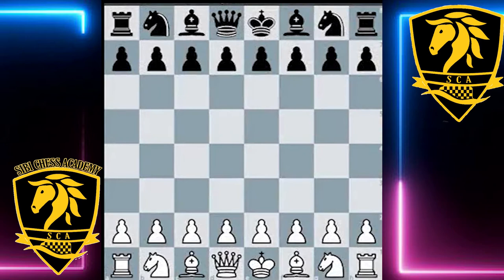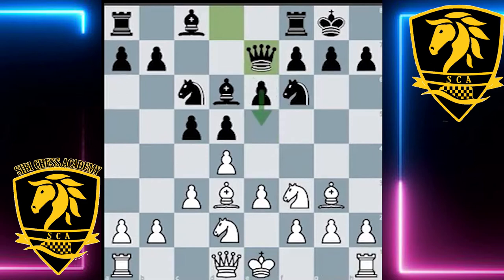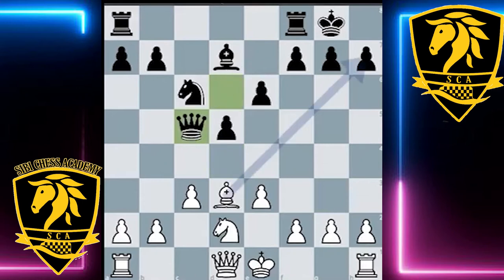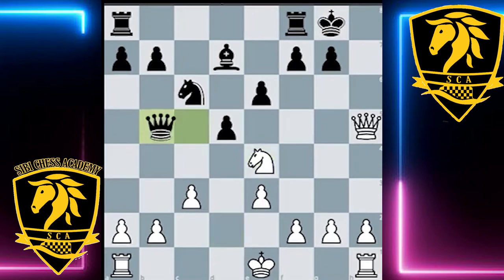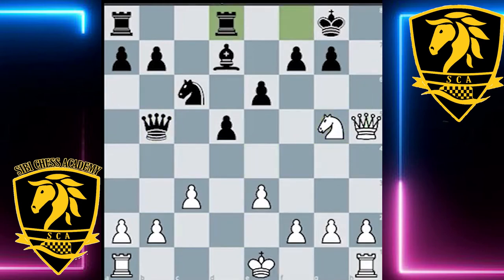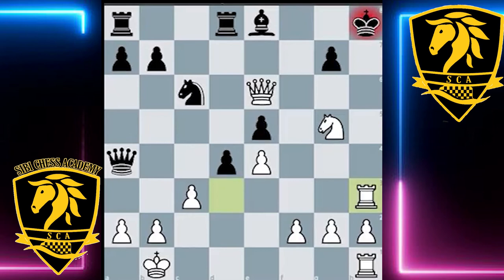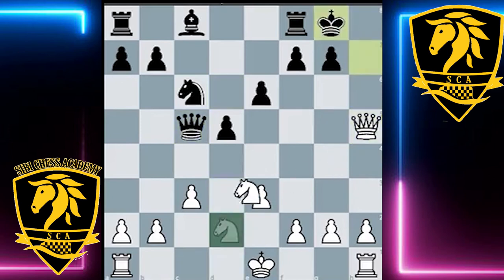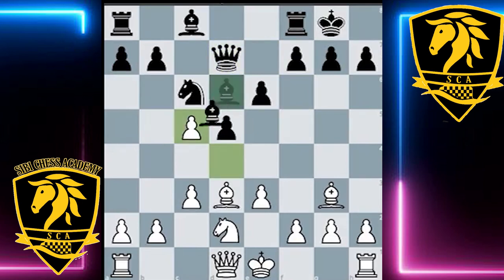The London System | part 2 | Chapter 02 | Most Famous London Tactic | Typical Tactic Ideas